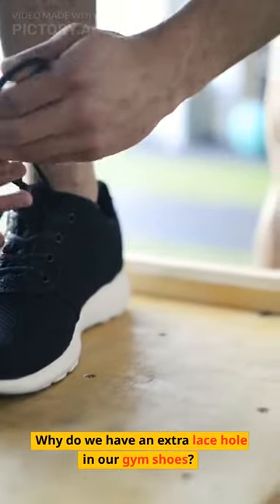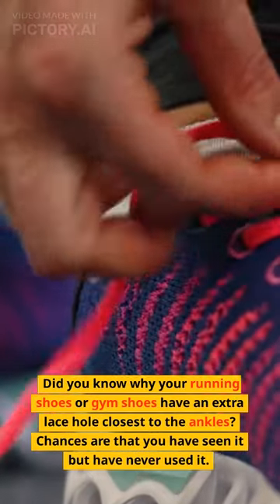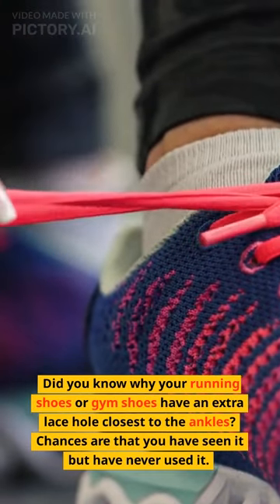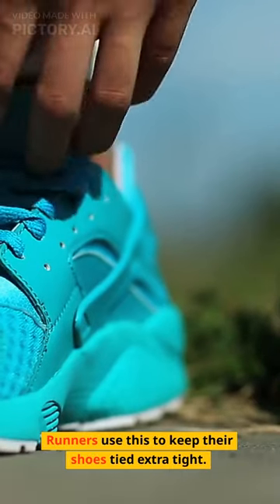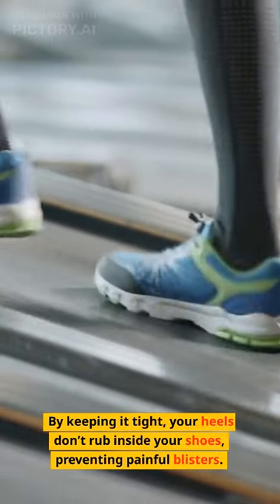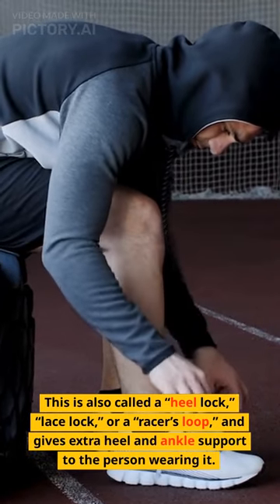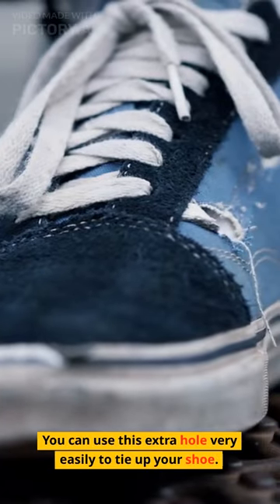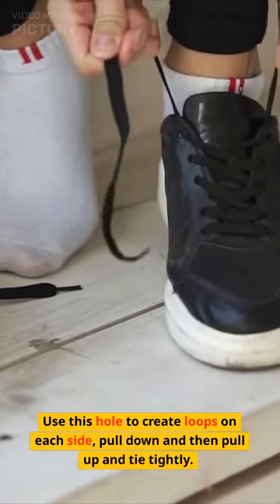Why do we have an extra lace hole in our gym shoes